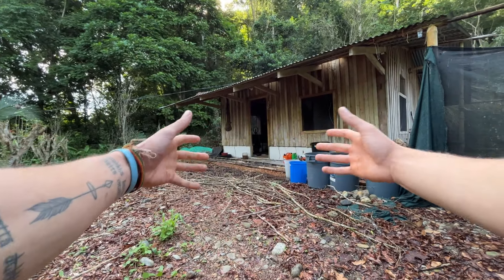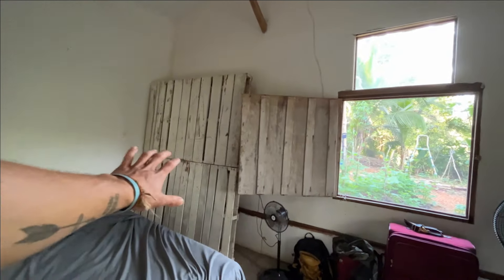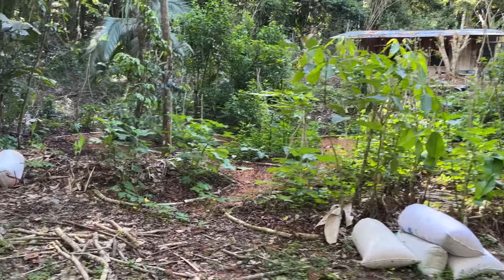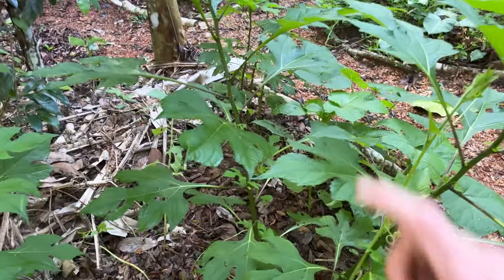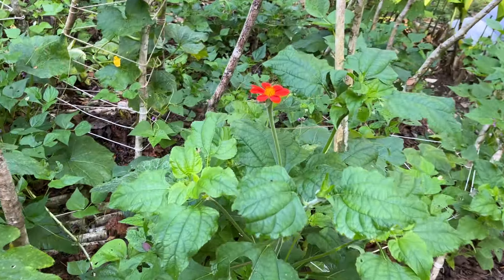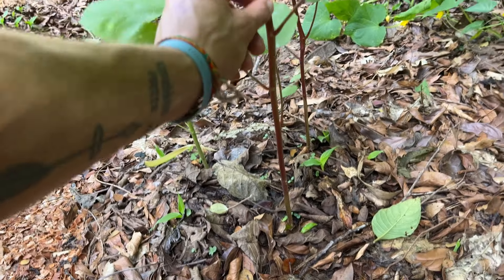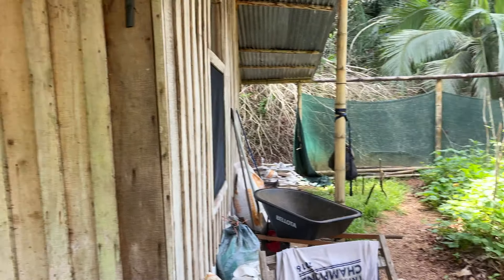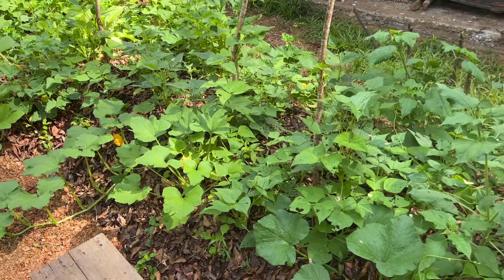Tour my Tropical Costa Rican Homestead | Finca Karuna Cabina & Gardens Tour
Welcome to Finca Karuna! Check out my cabina and the garden's I've built so far.

My name is Nate and I live on an 18 acre farm in southeast Costa Rica. This channel is all about sharing my journey to self-sufficiency and sustainability and capturing the beauty of the natural world I'm immersed in.